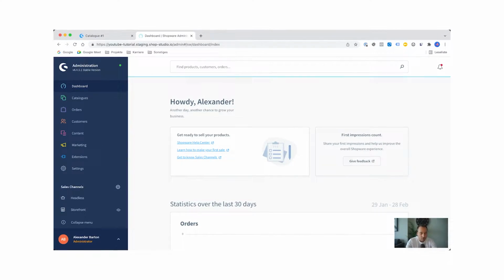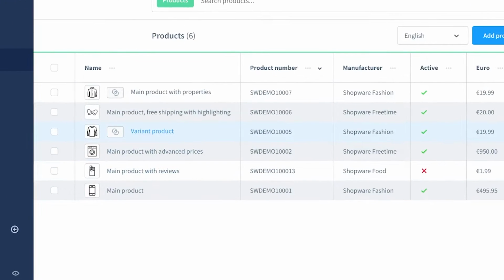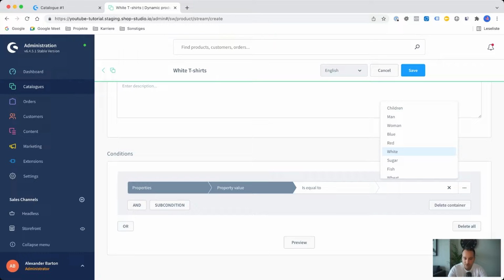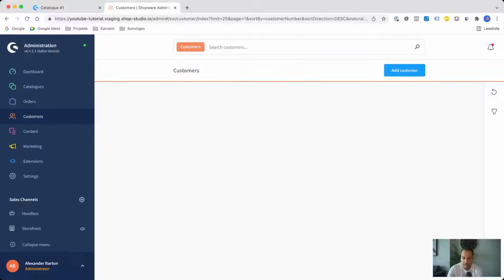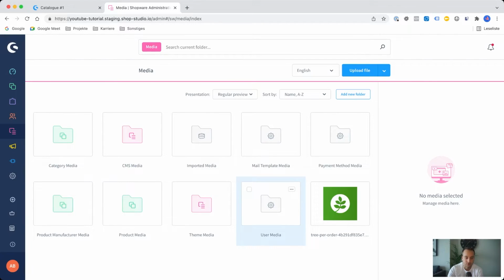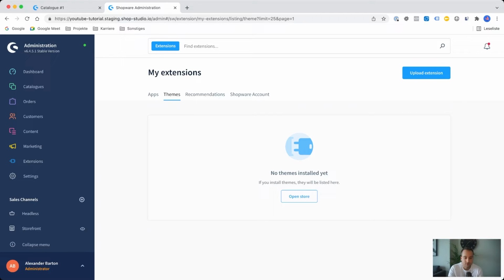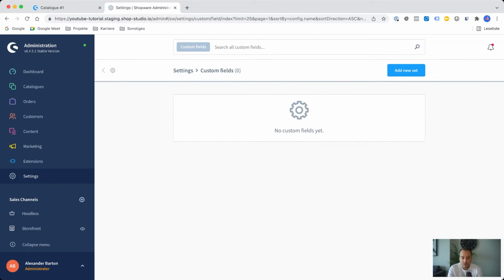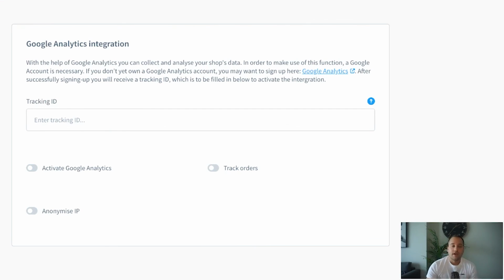Introduction: Administration - Shopware 6 Tutorial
Today I want to give you an introduction to the Shopware 6 Admin. So if you have ever wondered, how the great new interface, compared to Shopware 5 or Wordpress looks like. Just take a closer look now!